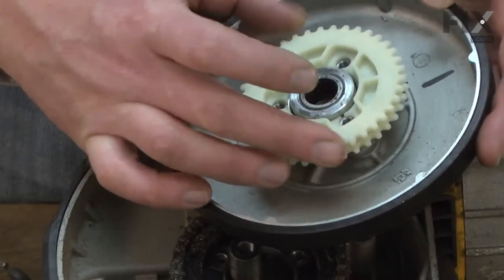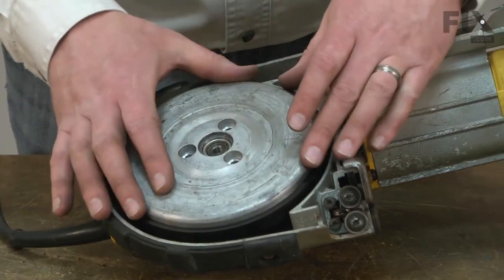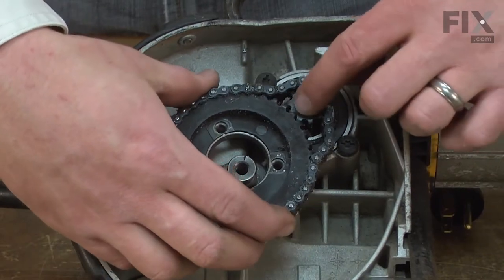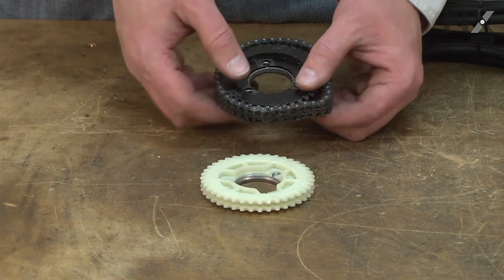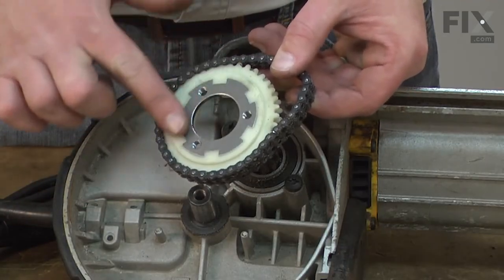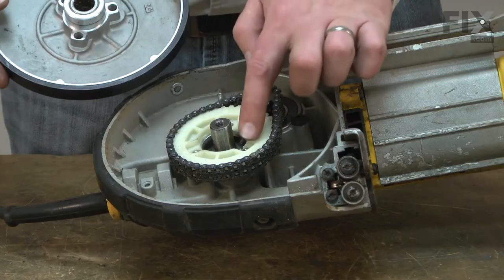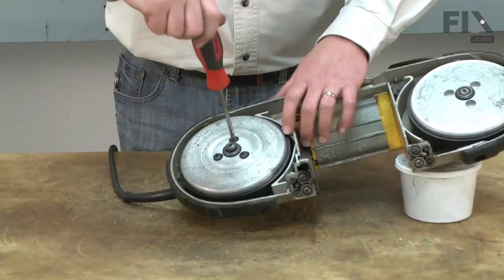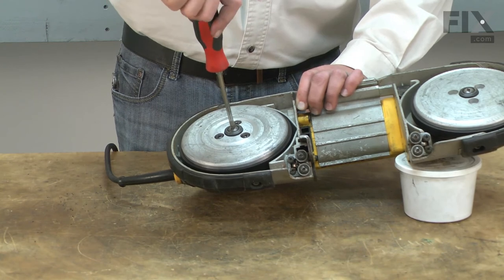DeWALT Band Saw Repair - How to Replace the Sprocket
Need help replacing the Sprocket (Part # 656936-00) in your DeWalt Band Saw? Watch this how-to video with simple, step-by-step instructions for a successful DIY repair.

Why you might need to replace the Sprocket:
1. Plastic Cogs Damaged

The information in this video is specific to DeWalt Band Saws. To find a Sprocket specific to your model Band Saw, or to use our helpful model number locator,

Not what you’re looking for? For more Band Saw repair help

For more helpful Band Saw Repair videos, you can browse through the Power Tool Repair playlist on our YouTube channel